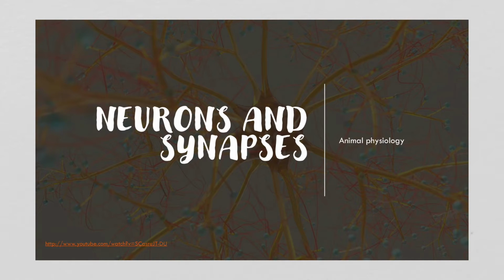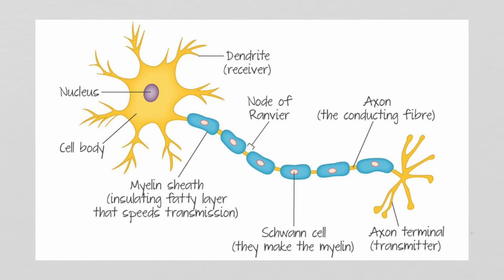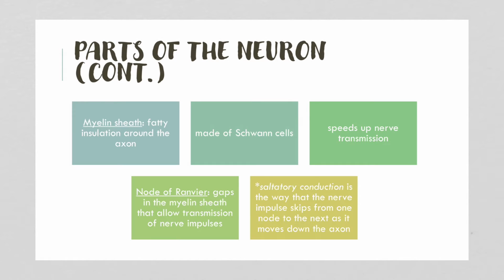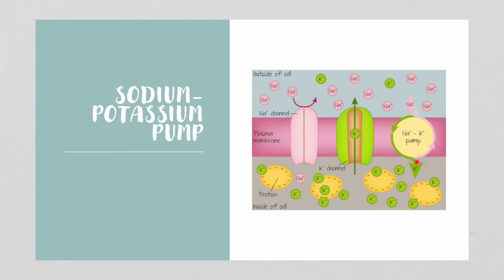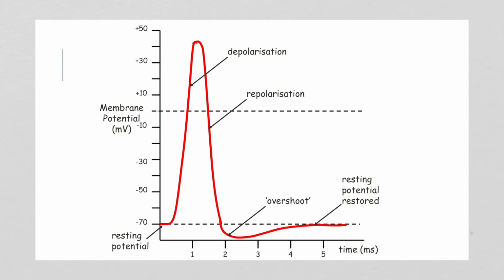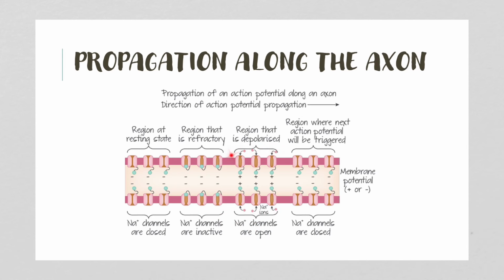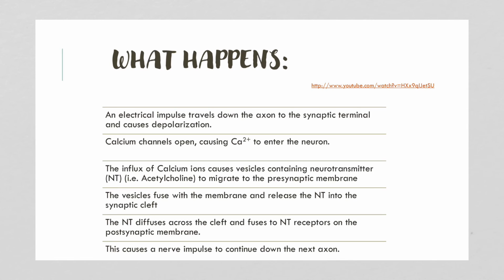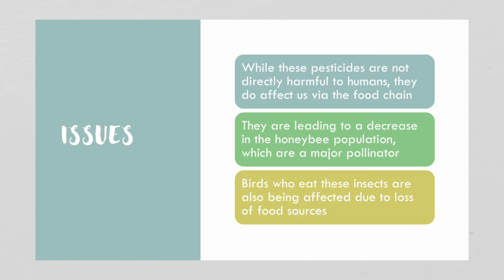Neurons and Synapses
Action potentials and synapses